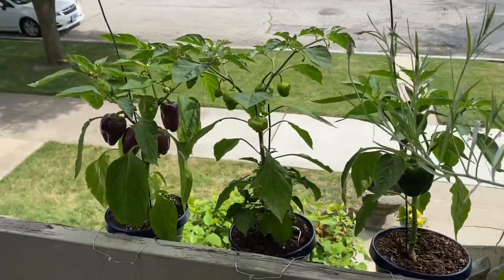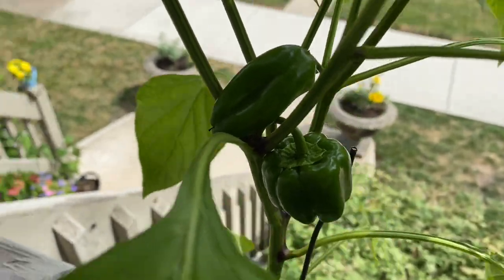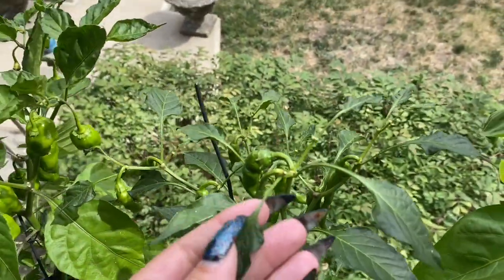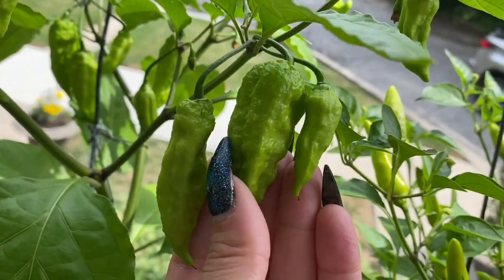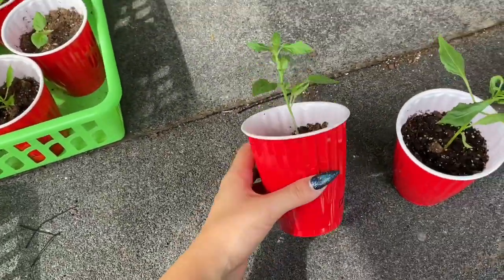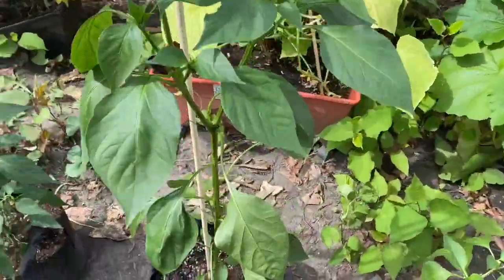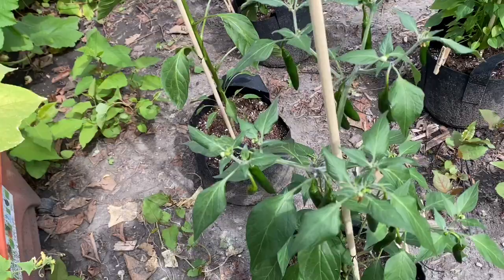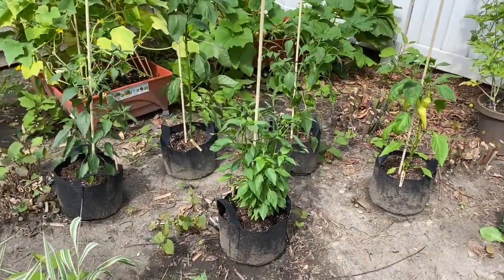Pepper plant update #2 First color changes!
Purple bell, super chili, Pepperoncini, sweet banana, Hungarian wax turning colors. I think every plant has at least one pepper on it now, other than the seedlings.